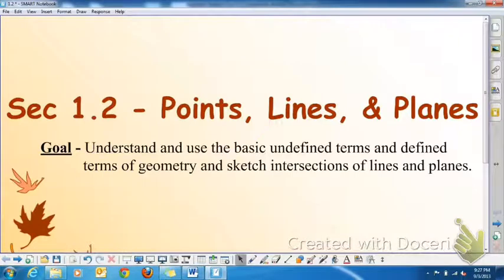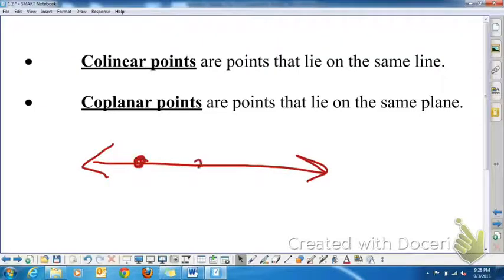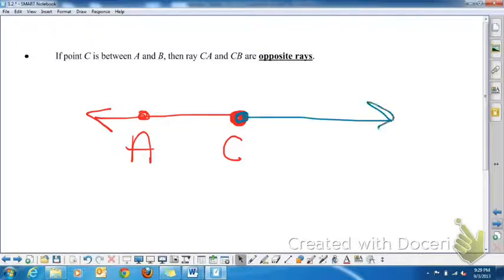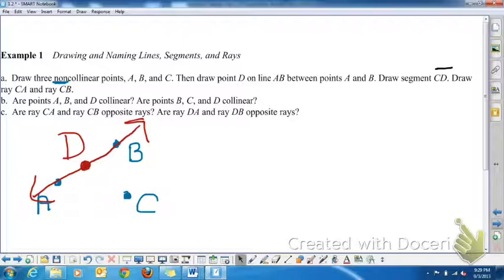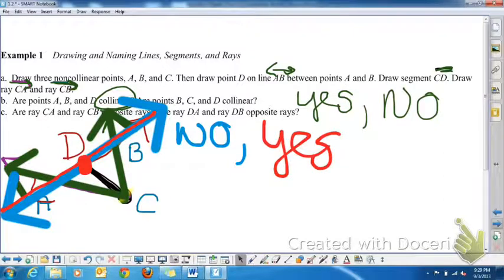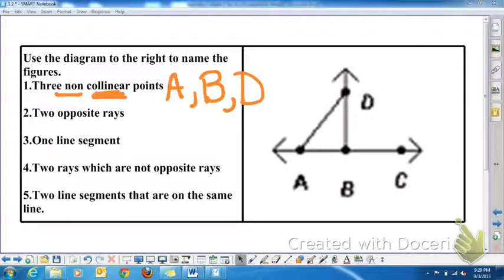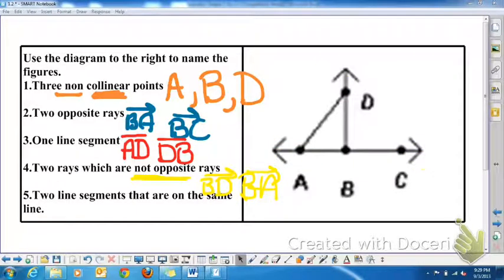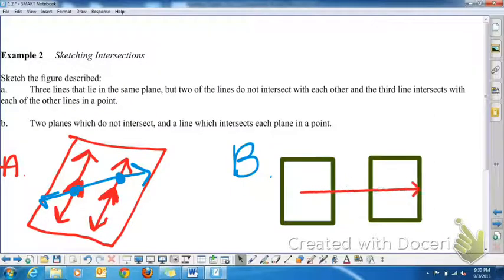1.2 Notes Geometry